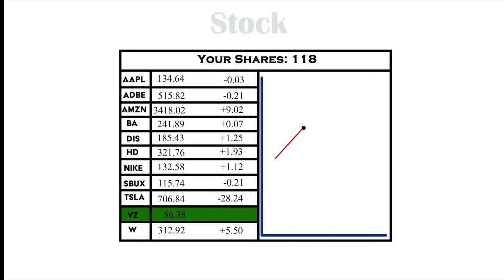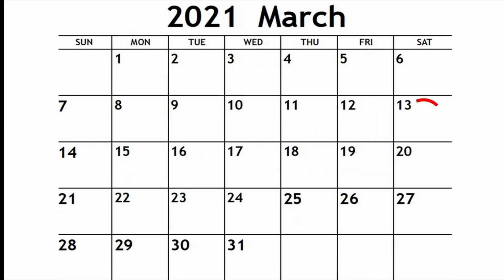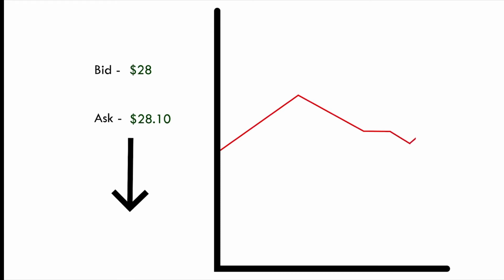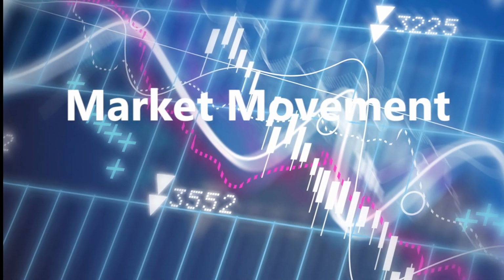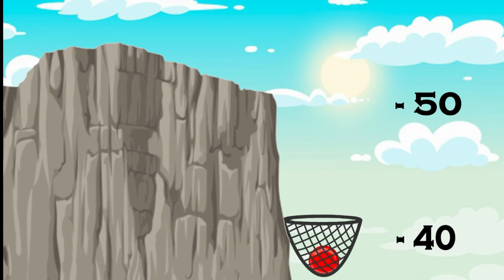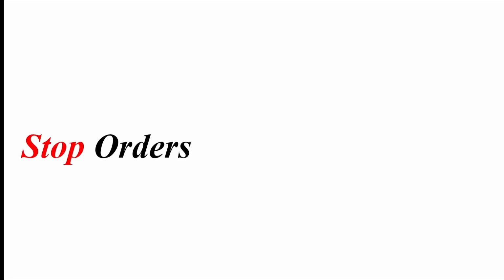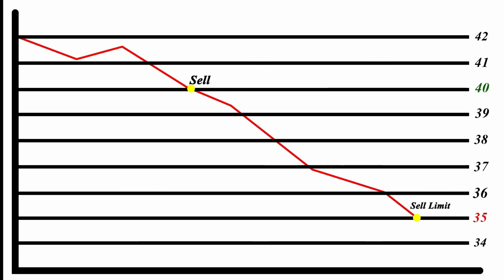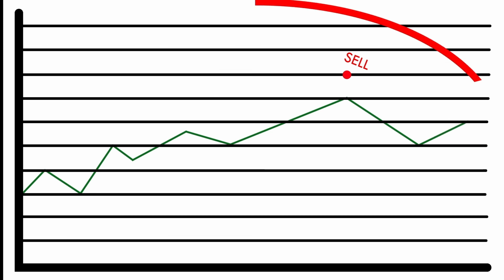A Guide to Market Orders, Limit Orders, Stop Orders, and Fill or Kill Orders | AAII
In this stock market order types video, AAII will discuss the four most common types of orders for buying and selling stocks: Market orders, limit orders, stop orders, and fill-or-kill orders.